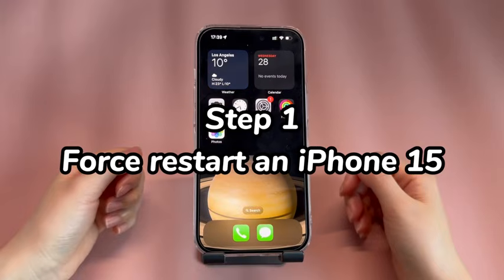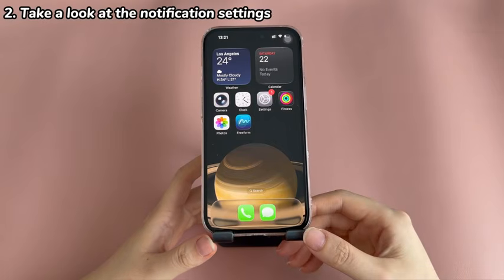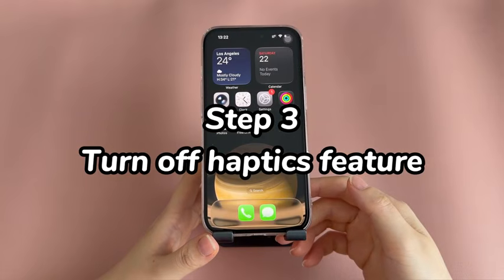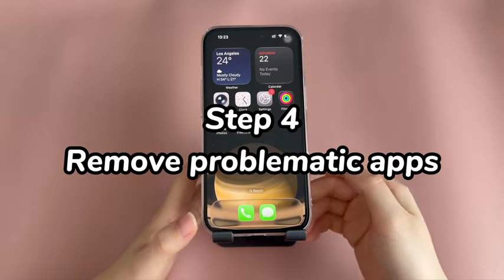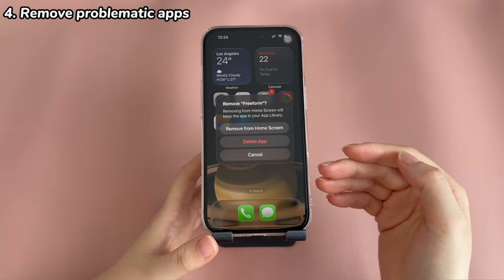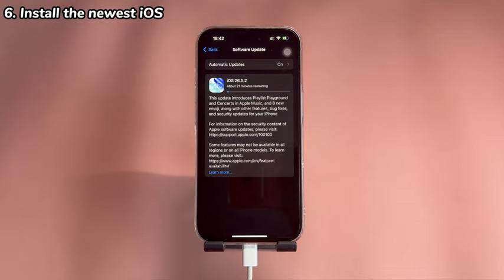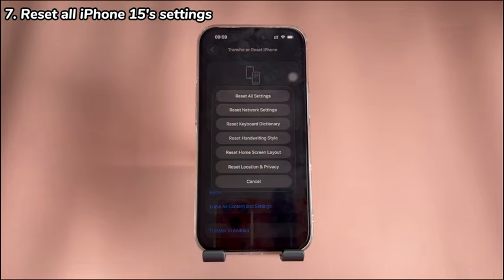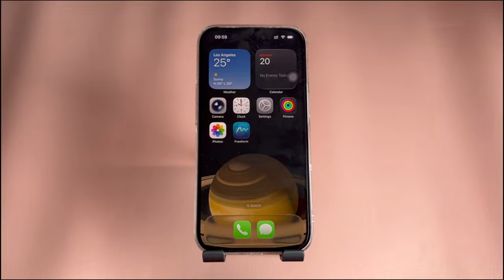My iPhone 15 Is Randomly Vibrating for No Reason (Without a Notification). How to Fix It?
In today's video, you'll learn how to fix iPhone 15 vibrating randomly without a notification. One day, your phone vibrates for one single beat like you're getting a new text or notification. Upon checking, however, there's no visible alert popping up on the screen. You might think it's just a wired phantom vibration, until an iPhone 15 randomly vibrates for no reason with no notification several times a day.

If this issue has been driving you nuts, we're here to help figure it out. Here's a list of fixes and try them one by one until you manage to stop iPhone 15 from vibrating for no reason.

On this video:

1:05 Step 1. Force restart an iPhone 15.
1:31 Step 2. Take a look at the notification settings.
2:13 Step 3. Turn off haptics feature.
2:45 Step 4. Remove problematic apps.
3:14 Step 5. Inspect the connected peripherals.
3:41 Step 6. Install the newest iOS.
4:02 Step 7. Reset all iPhone 15's settings.
4:44 Step 8. Examine component failure.

Hope this video can help you fix an iPhone 15 (Plus) or iPhone 15 Pro (Max) that vibrates randomly without any notifications.